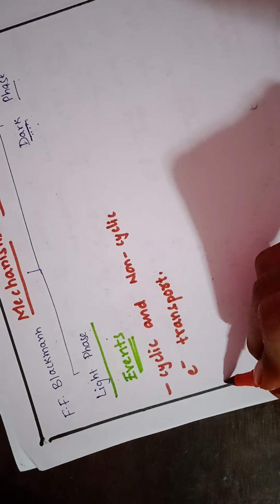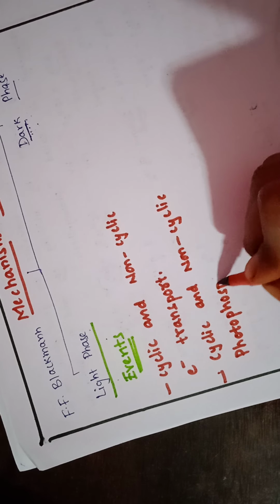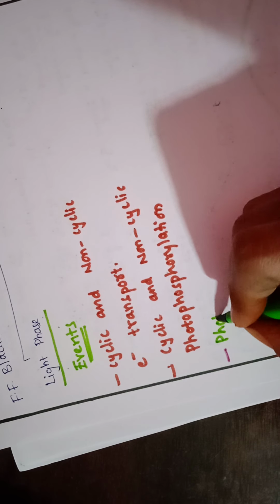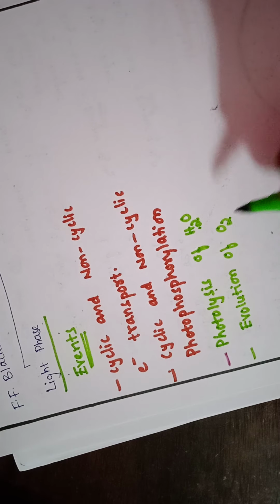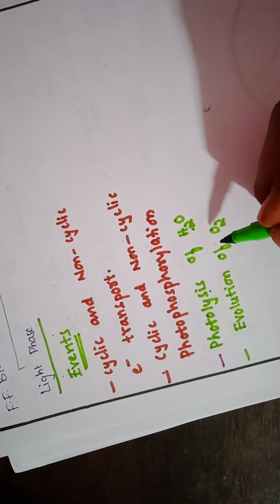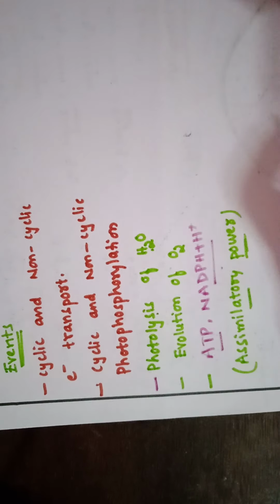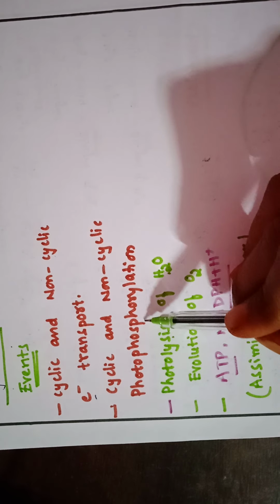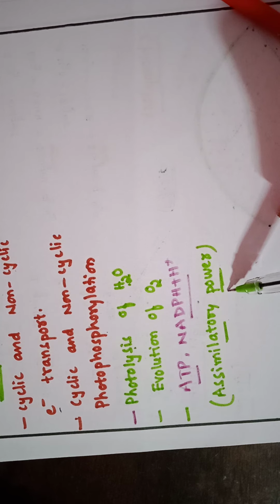Photo synthesis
Plus I I